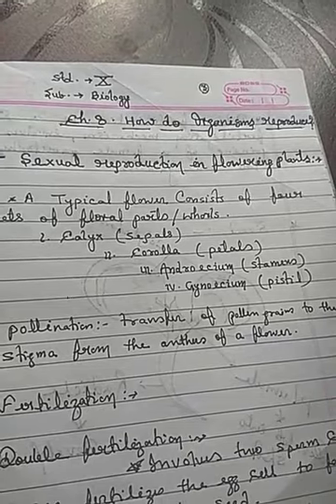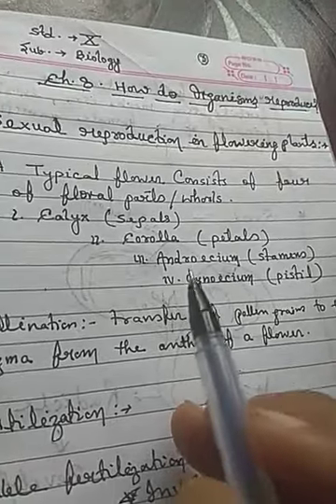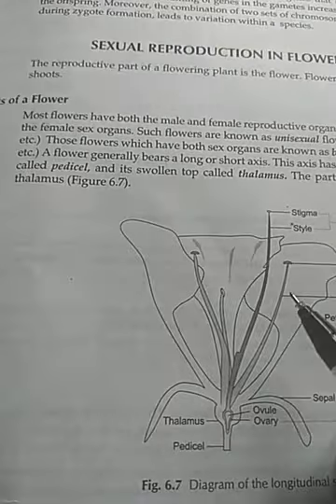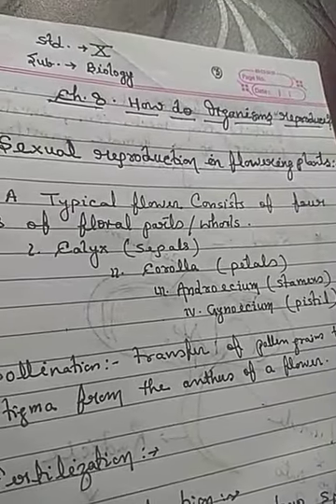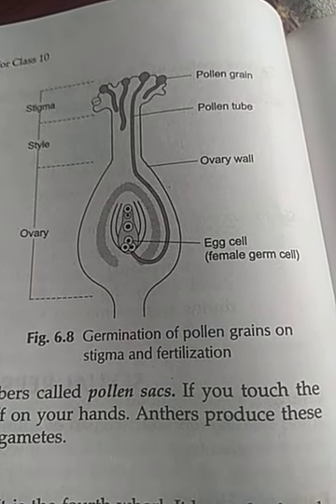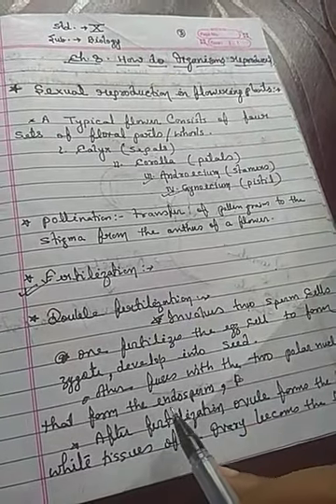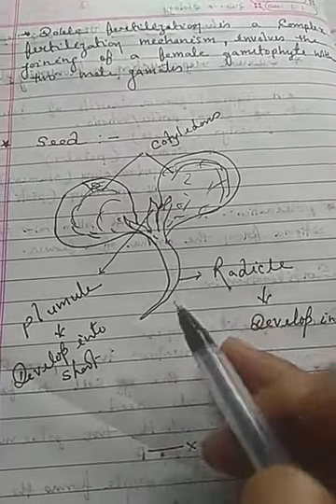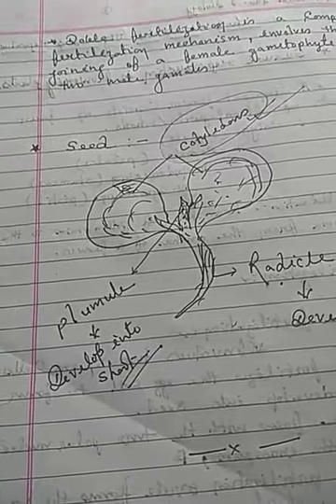Std 10. Biology. Ch. How do organisms reproduce? Part 3